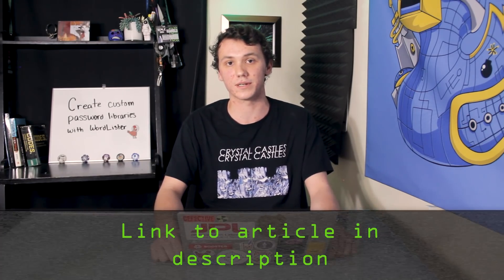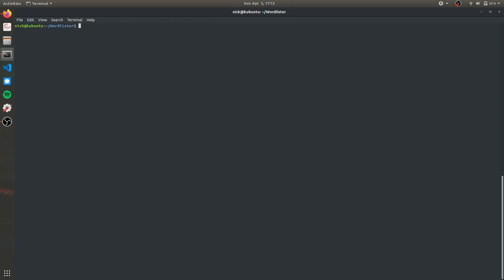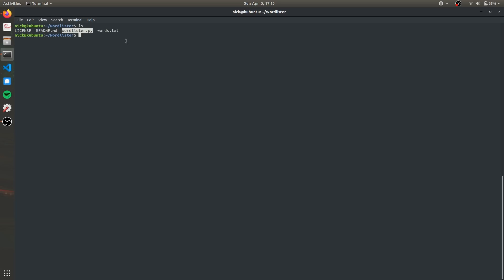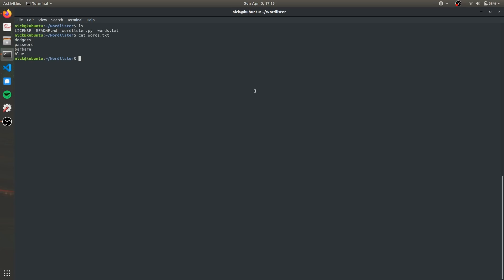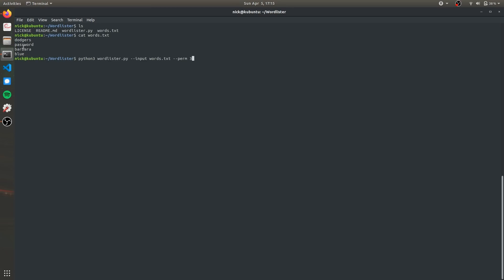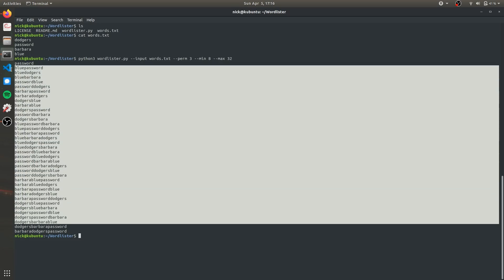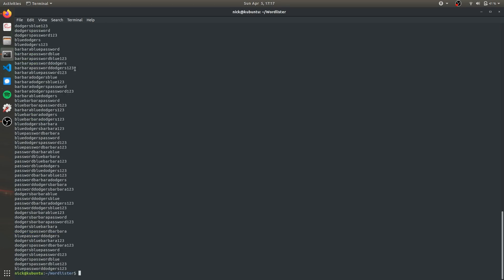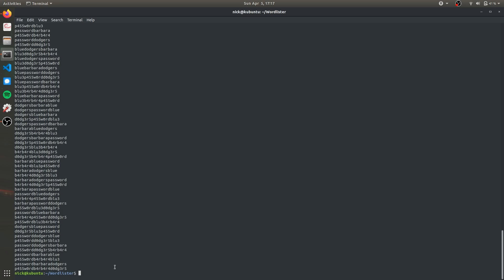Create Custom Password Libraries with Wordlister [Tutorial]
How to Create Your Own Password-Cracking Libraries

Dictionary attacks are one of the most common and successful forms of brute-forcing attacks around. Today, in this episode of Cyber Weapons Lab, we'll show you a tool called Wordlister, which allows you to create target-specific word lists for an increased chance of success. Big shoutout to drd_ who wrote the article that this video is based on.